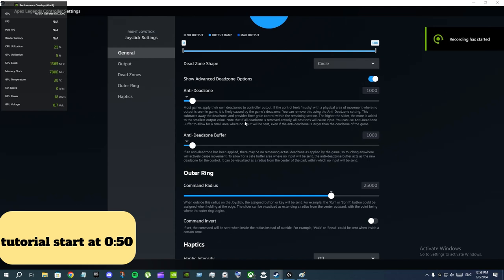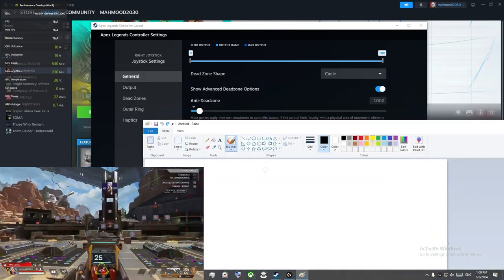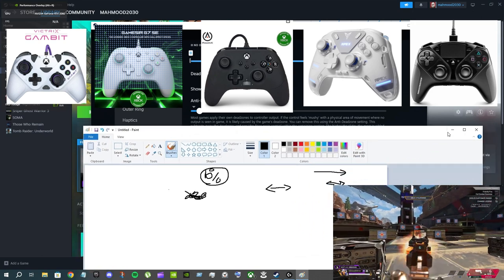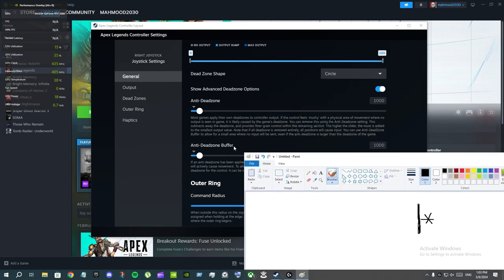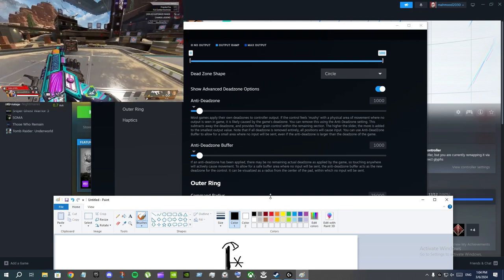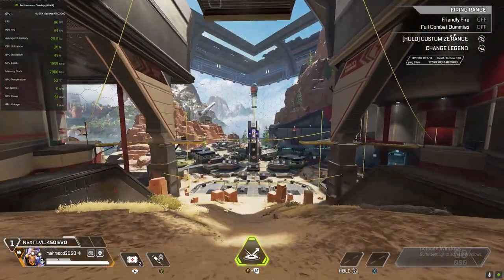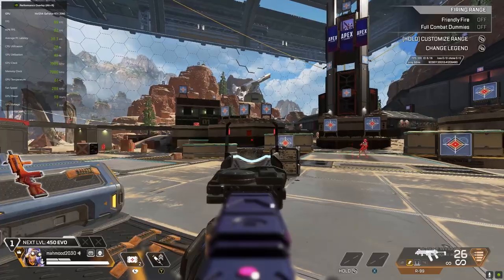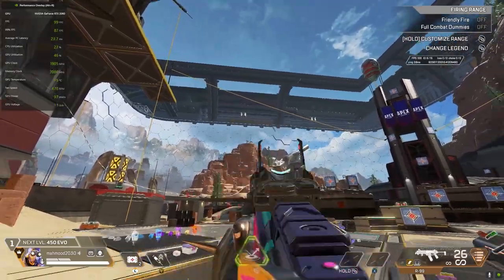overclock your deadzone with these 2 settings for better aim / steam anti-deadzone buffer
my discord if you have any problem : mahmood2030

best values that worked for me so far, keep in mind every value is being paired with 4-3 classic

3000 anti-deadzone with 2500 anti-deadzone buffer
1000 anti-deadzone with 1000 anti-deadzone buffer
1000 anti-deadzone with 2500 anti-deadzone buffer

note: you can just overclock/accelerate your controller deadzone speed with anti-deadzone and without anti-deadzone buffer if you use low values on the anti-deadzone like 500 or 1000 or even 2000. it all depends on your controller, so experiment by yourself, and if you faced a lot of stick drift, then you can you use the anti-deadzone buffer :)

interesting update : so i just tried to use (i combined the left slider with anti-deadzone and with the anti-deadzone buffer) the left slider (which controls deadzone) that i said in the video to put it on 0. so the right slider controls the stick size and the left slider control the stick deadzone, so i used the left slider, and i used values from 1-15 with 1000 anti-deadzone and 2500 anti-deadzone buffer, and i really got a good aiming feel. so you can mess around with it now. for example : you can combined them all 3 together, or you can use 2 together (the deadzone slider with the anti-deadzone only)